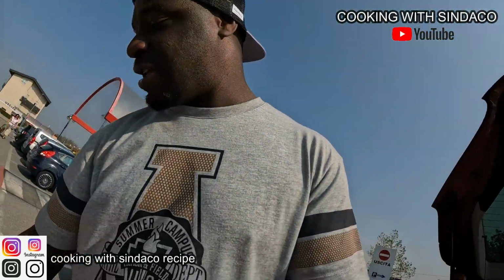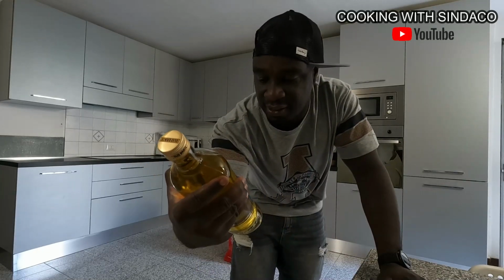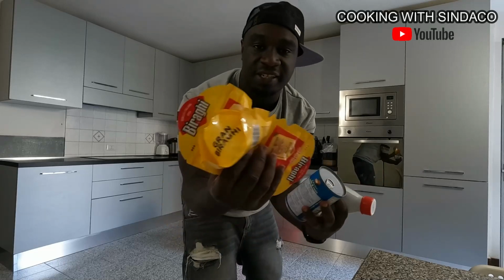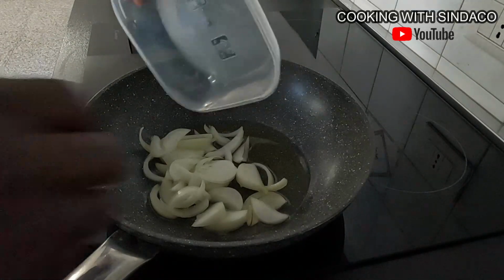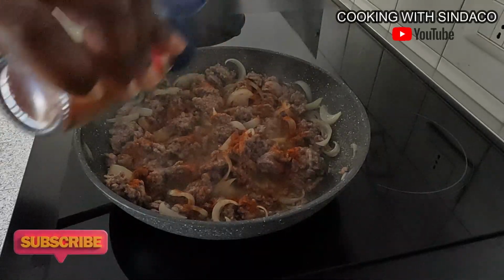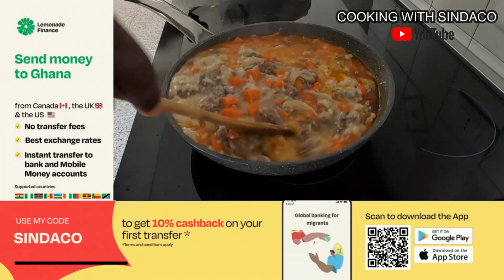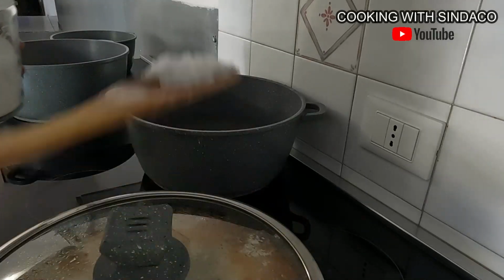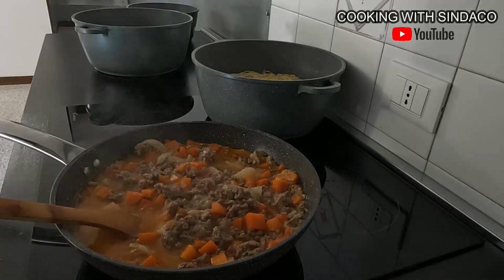I travelled to Italy to cook for my FRIEND !! Cooking recipes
I cooked for my friend in ITALY.
Download LEMONADE FINANCE on google play or apple store and send money to your Family in African

Mobile Money Ghana
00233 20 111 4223 (Vodafone)